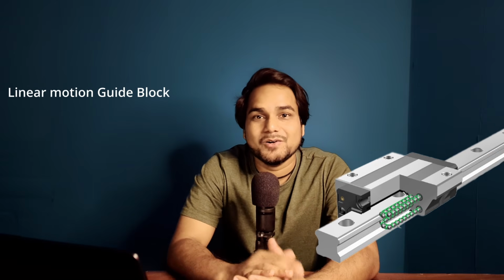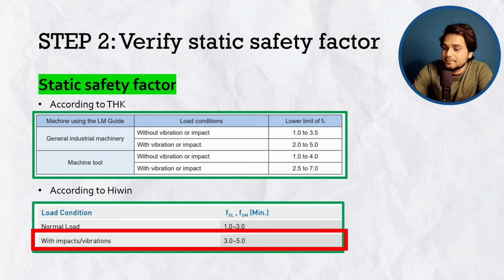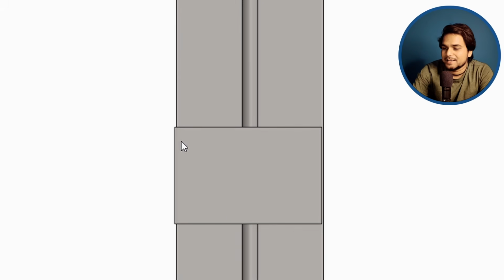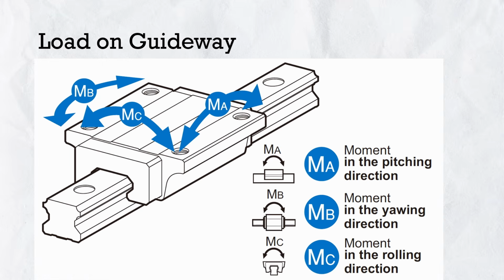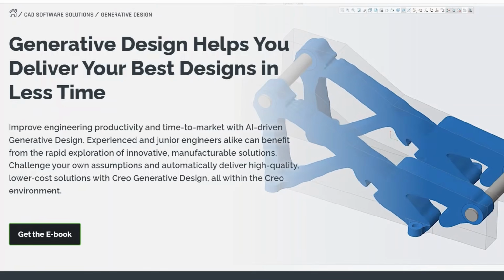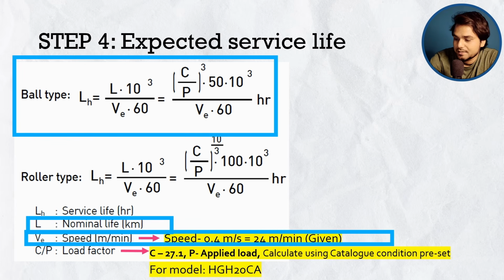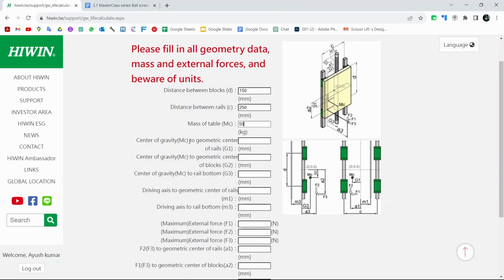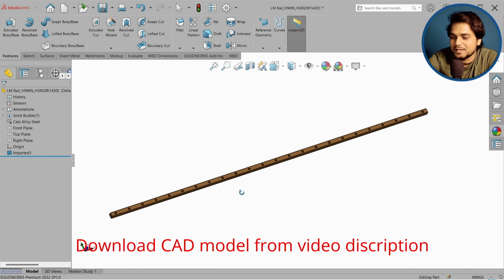Linear Guide Selection Calculation | Ultimate Guide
Step-by-Step Linear Guide Selection Calculation Guide for Mechanical Engineers

In this video you will learn how to select Linear guide, Step by step and Linear motion guide overview.

Steps are:
1. Roughly select a Linear guide as per design
2. Calculate Static safety factor and verify selected model with recommended safety factor for different application
3. Calculate Nominal life of linear guideway
4. Calculate and verify expected service life of linear guide
5. How to use online tool for selection for linear guide

Additionally, we will learn.
1. What is Linear guides
2. Application of linear guide
3. Accuracy grade of linear guide
4. How many numbers of Linear guide should use
5. Type of linear guide block
6. THK linear guide calculation tool
7. Hiwin Linear guide calculator tool
8. Talk about AI in mechanical design engineering, SolidWorks design assistance, Creo generative design
9. Linear guide online tool calculation result understanding

Afflicted links:

📌 RECOMMENDED BOOKS FOR DESIGN ENGINEER 👌
1. Strength of material (Yellow book)
2. Industrial design
3. Machine design
4. Theory of machine
5. Concept of Physics
6. GD&T

1. LAPTOP FOR DESIGN
2. CAMERA (Mobile phone)
3. SSD Drive
4. MIC

Selection of linear guideways
Linear guide selection calculation
Selecting The RIGHT Linear Guide for Your Application
Selecting linear Guideways
How to install NSK Linear products - 1. Linear Guide
Cam Roller Technology Overview
How to install Linear Guides - NSK Installation Tutorial
What is LM guideways??/LM block/LM Rail
online tool for linear guide selection calculation
thk linear guide
thk linear rails
Hiwin linear rail lubrication
linear motion guide and block

Chapters
0:00 What is linear guide?
1:22 Linear motion guide selection overview
5:25 Roughly selection of linear guide
6:40 Equivalent load calculation on single block
8:20 Mechanical design AI
9:48 Static safety factor calculation
10:32 Nominal life calculation
11:05 Expected service life calculation.
11:50 Hiwin / THK online calculation
14:20 Result verification and Conclusion